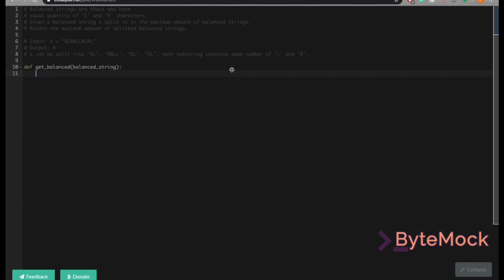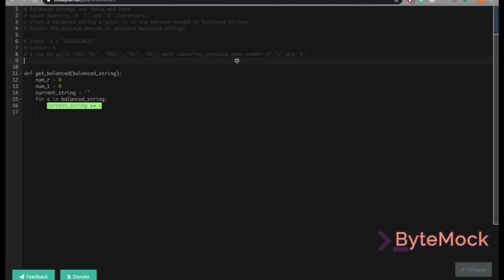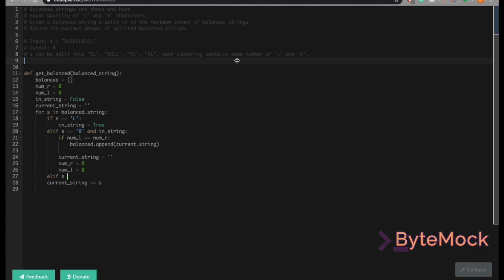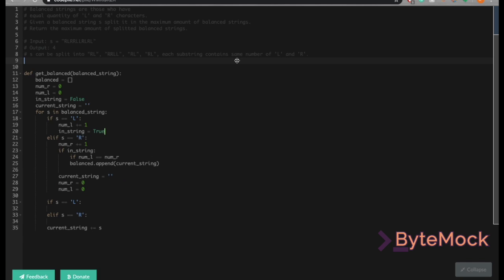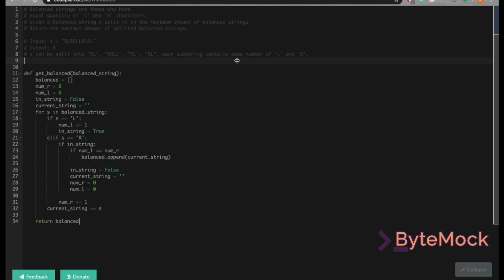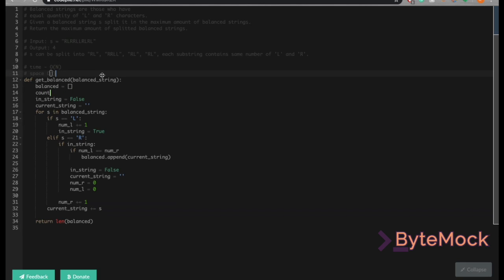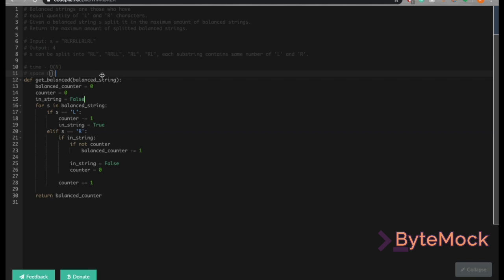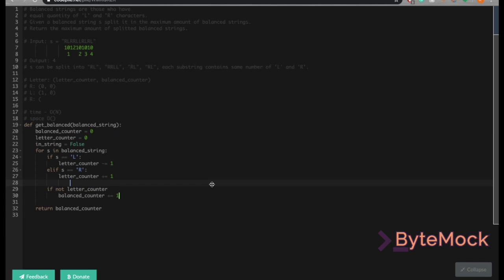Python Technical Interview - Balanced String